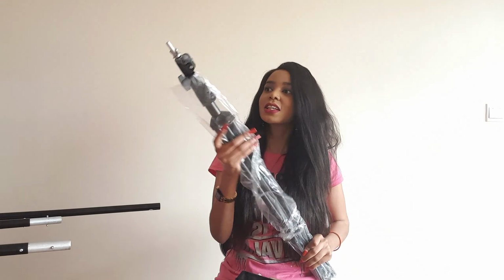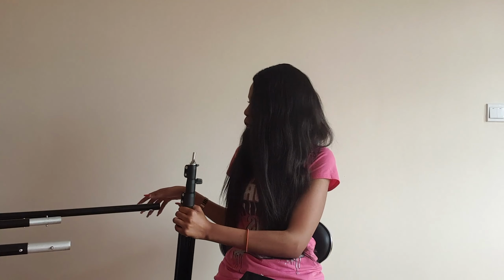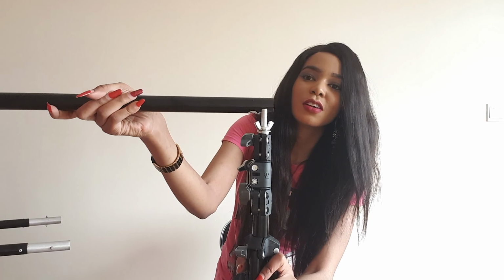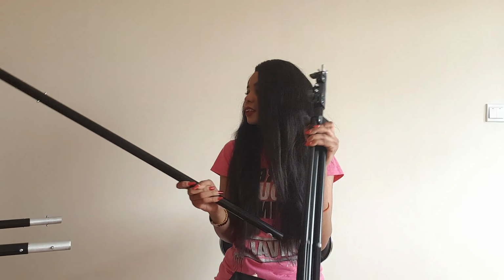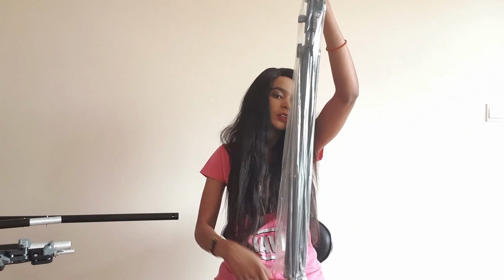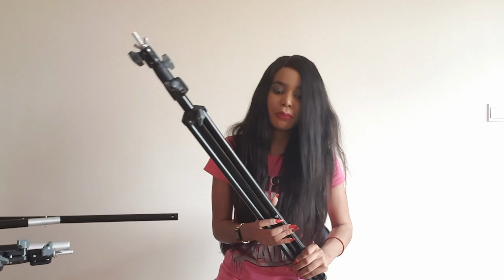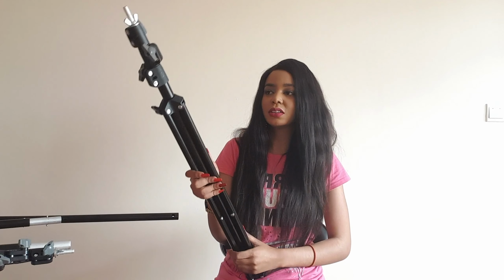HOW TO SHIP FROM USA TO KENYA |UNBOXING AFFORDABLE BACKDROP STAND FROM AMAZON|KENTEX CARGO REVIEW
Hey guys here are the  details

Julius Studio Photo Video Studio
- 10 ft. Wide Cross Bar 7.4 ft. Tall
- Support System Kit with Carry Bag, Photography Studio, JSAG283
 by Julius Studio

shiptokenyabyair # deliverytokenya